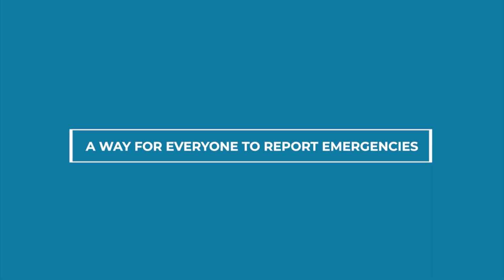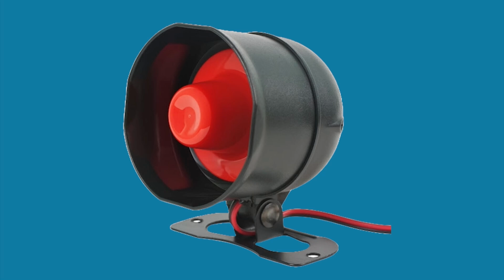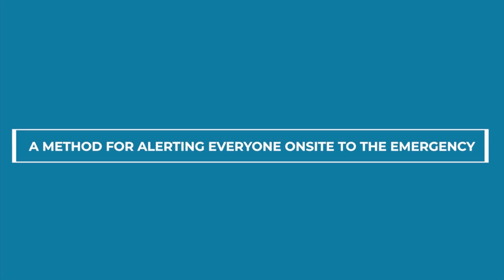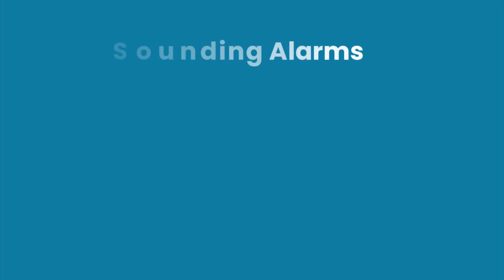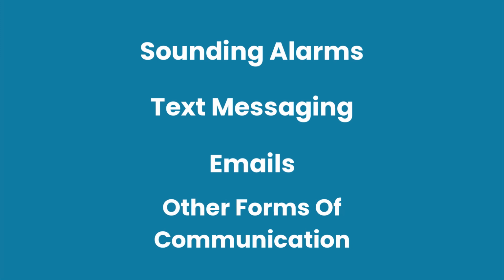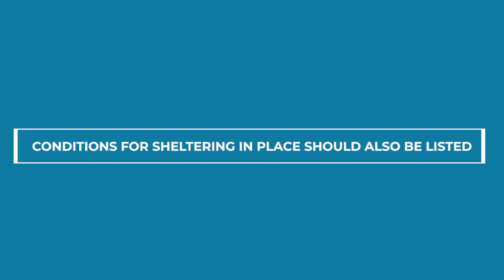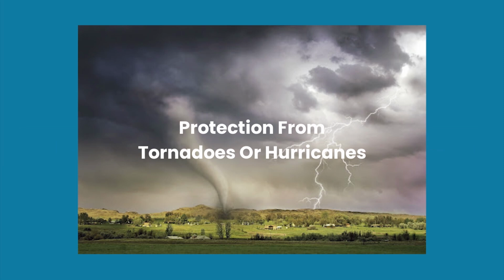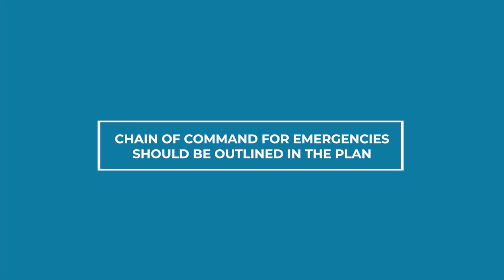EAP - Refresher Training by HalenHardy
Description: An effective Emergency Action Plan (EAP) is essential for responding to a variety of emergencies, whether evacuating due to fire or sheltering in place from an external threat. A well-structured EAP outlines how to report emergencies, alert everyone onsite, and establish clear procedures for evacuation or shelter-in-place actions.

Key elements of an EAP include:

Reporting Emergencies: Methods for alerting personnel, such as alarms, messages, or supervisor contact.
Alerting Everyone Onsite: Effective communication systems like alarms, texts, and emails.
Evacuation Routes and Procedures: Primary and secondary exit routes and assembly point procedures.
Shutdown Procedures: Identify any critical processes that need to be stopped before evacuating.
Risk Evaluation: Conditions for evacuation and sheltering in place for various emergencies.
Chain of Command: Clear roles and responsibilities for all individuals involved.